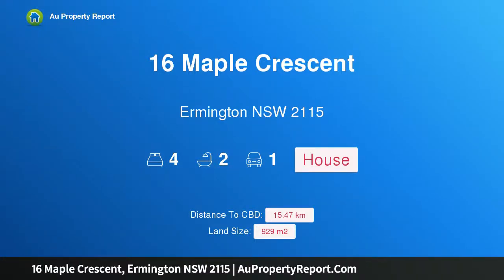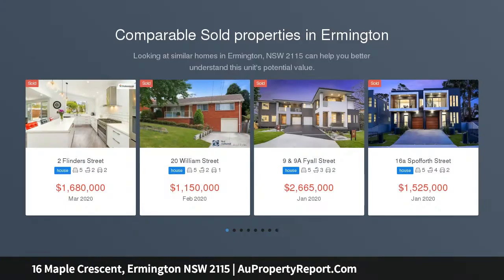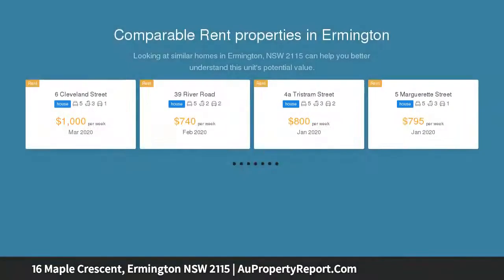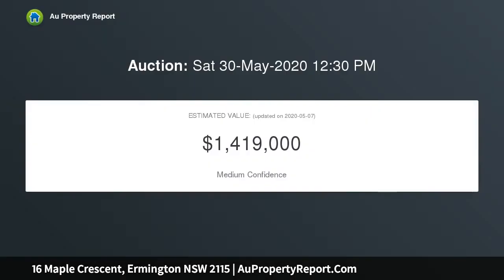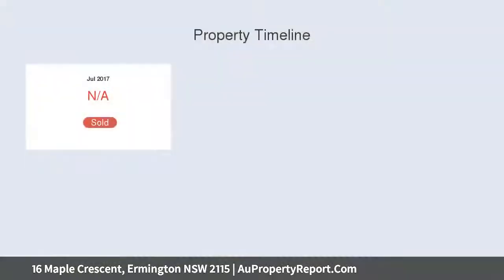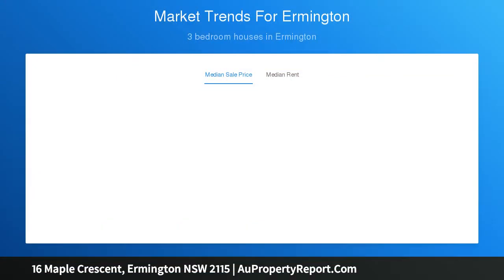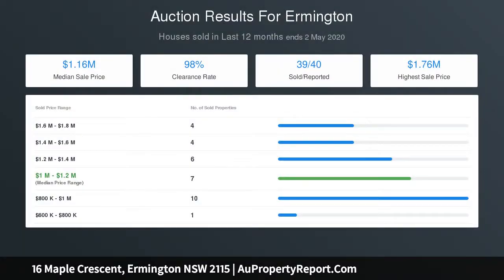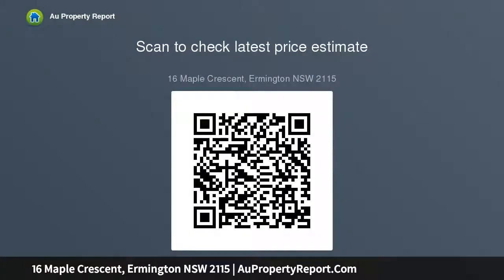16 Maple Crescent, Ermington NSW 2115 | AuPropertyReport.Com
16 Maple Crescent, Ermington NSW 2115
Property Type: house
Bedrooms: 4
Bathrooms: 4
Car Space: 1
The Ultimate Dress Circle Location | 929sqm block with a 20m front